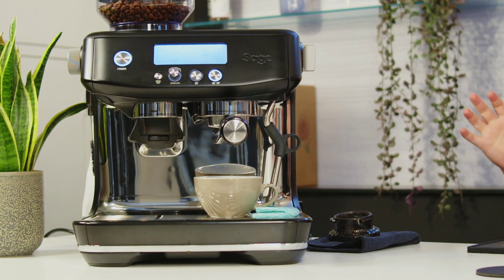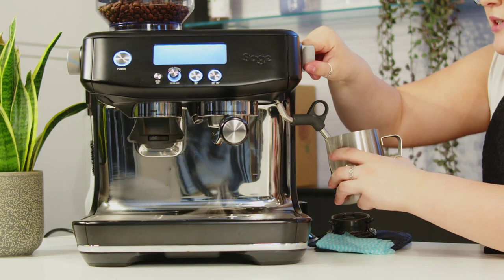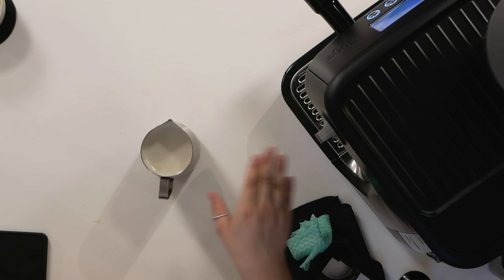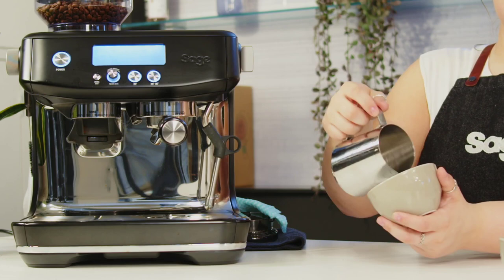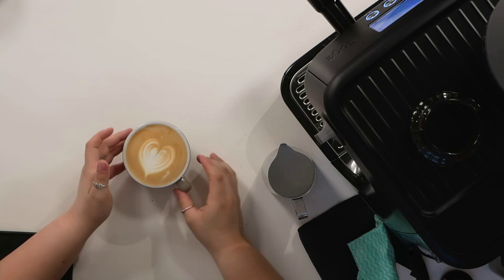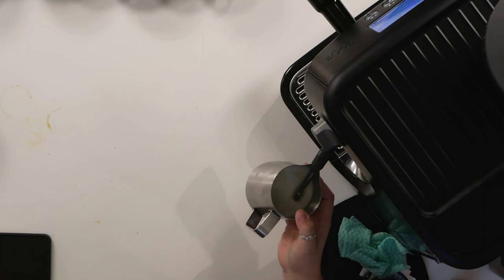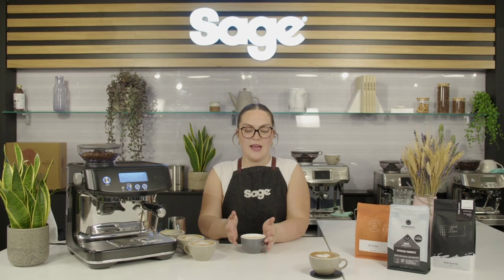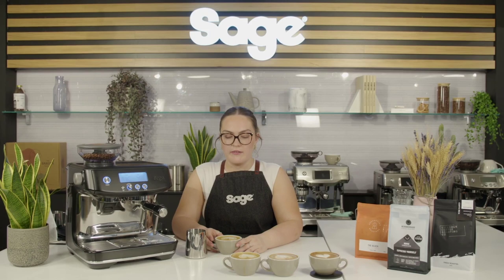Sage Appliances Pour Your Heart Out Latte Art Masterclass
Welcome to 'Pour Your Heart Out', our new masterclass on latte art! In this 40-minute class, you'll learn the art of creating a perfect heart pattern on your coffee, and receive a refresher on how to texture milk perfectly for latte art. Our expert barista will guide you through the process step-by-step, sharing their tips and tricks for creating beautiful latte art every time. This masterclass is ideal for those who have already attended our 'Fundamentals of Coffee' Masterclass and perfect for anyone looking to take the next step on their coffee journey.

00:00 Start
02:10 Intro
08:27 Milk texturing recap
22:50 Learn to pour a heart
45:50 Q&A